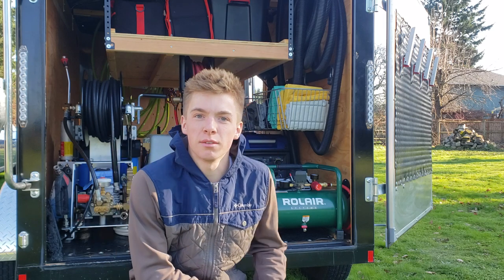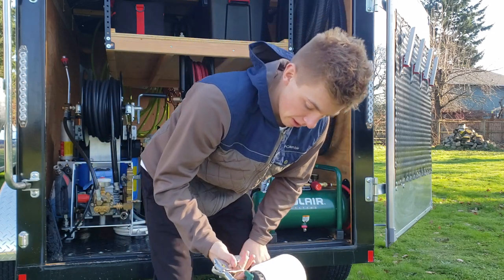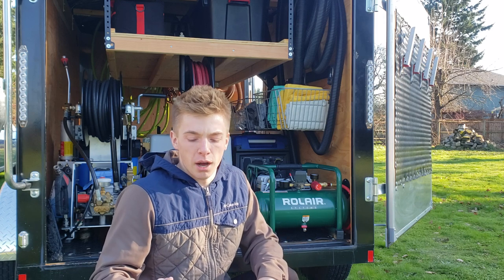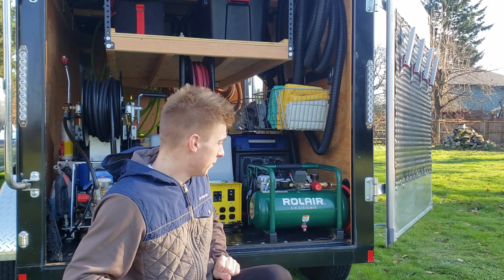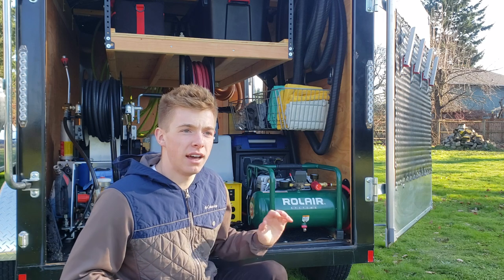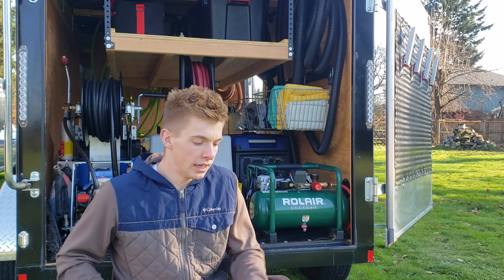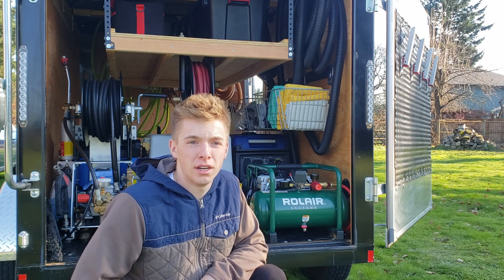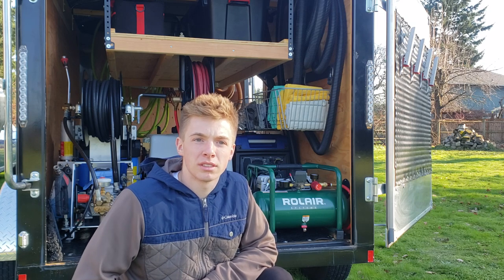Tornador, Rolair Compressor and Amazon Hose Reel - Mobile Detailing Setup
In this video I discuss what I use with my Tornador blowout tool. This setup is simple and much smaller than what I've seen in many mobile detailing setups. It works great for me and I hope this video will help you if you're shopping for a compressed air setup for mobile detailing.